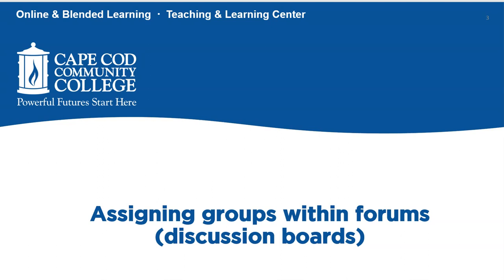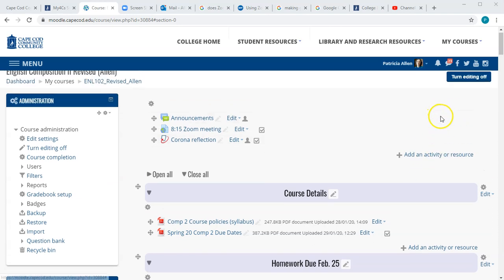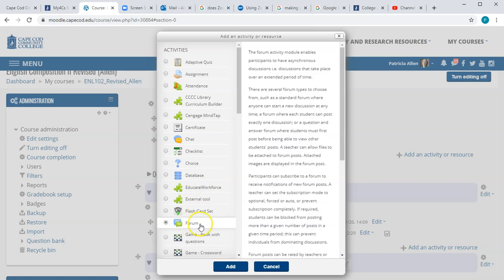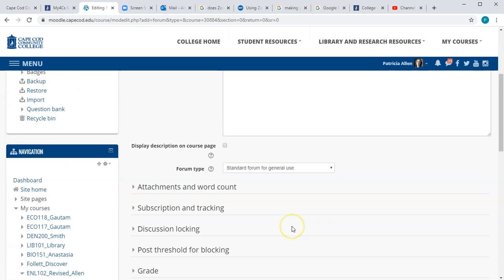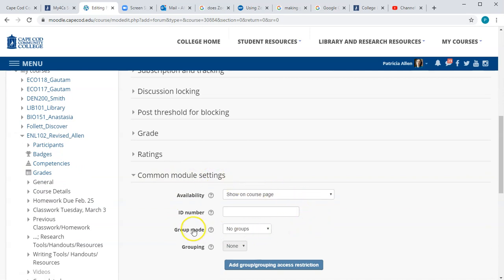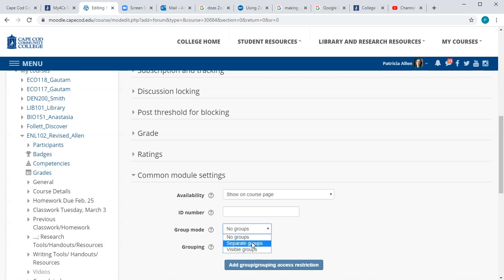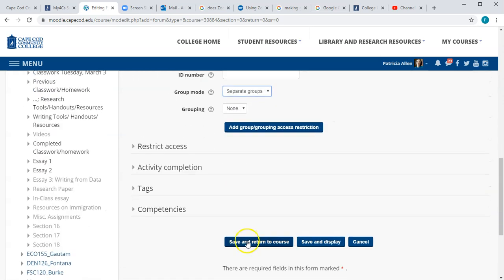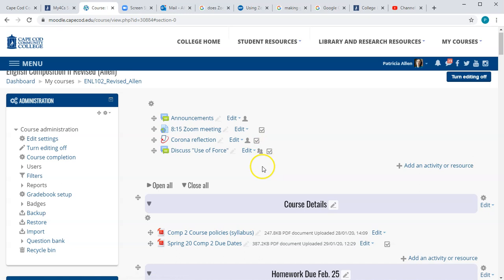Creating small group discussions in Moodle